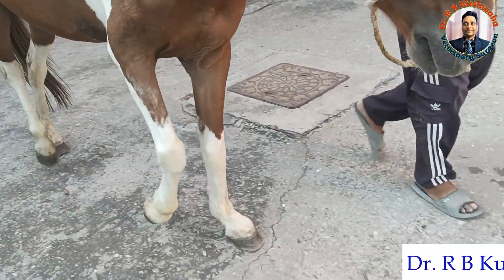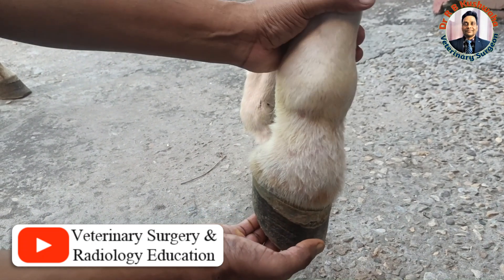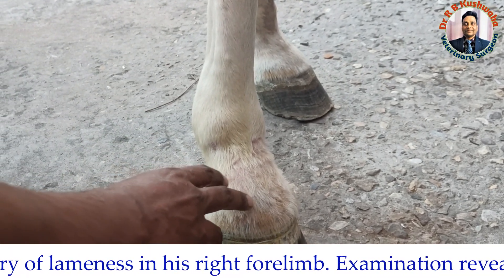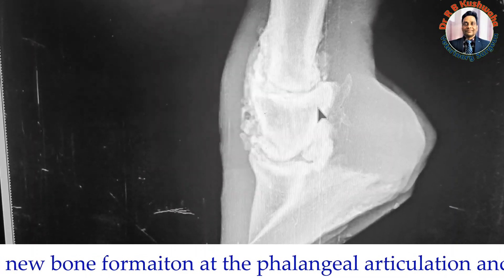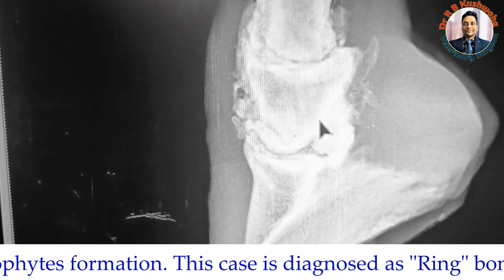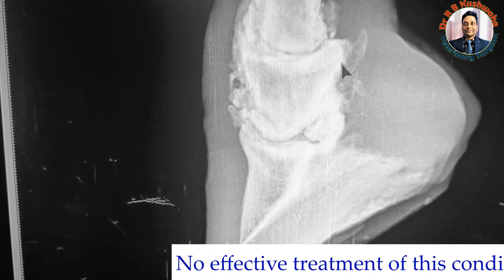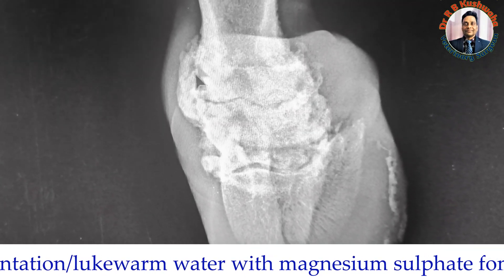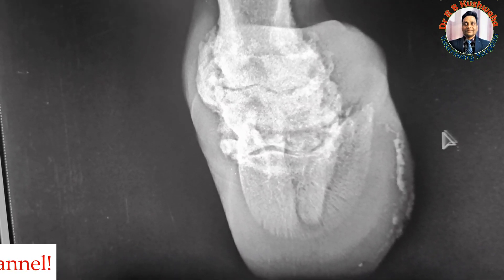Ring bone in horse//phalangeal bone exostosis//Lameness in horse//घोड़े में अगले पैर से लंगड़ापन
Veterinary Surgery and Radilogy Education
Veterinary video
skuast jammu
lameness in horse
radiograph of ring bone in horse
forelimb lameness
hard swelling over the phalangeal region in horse
ghode me langadapan
ghode me pair me sujan
ghode ki beemari
ghode me haddi ke sujan ka ilazj